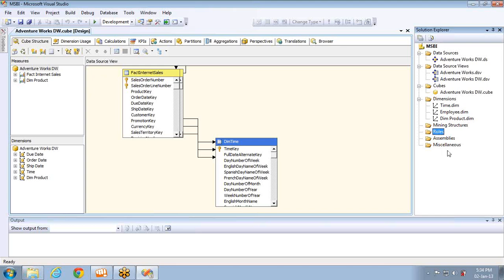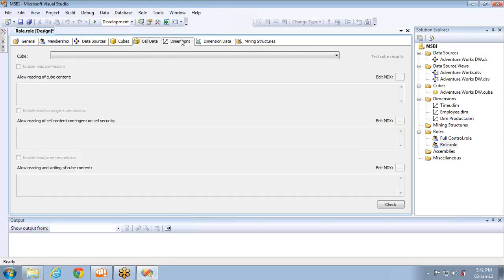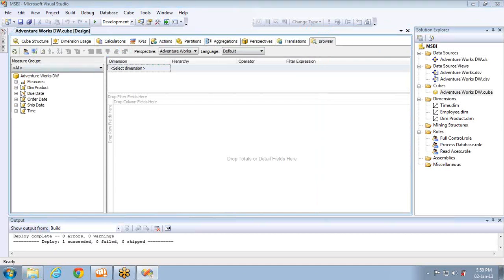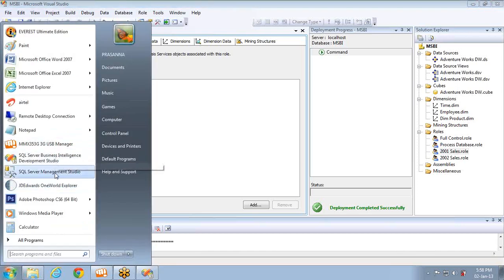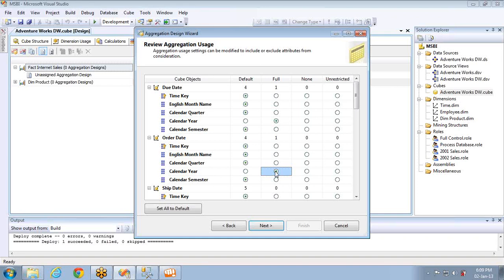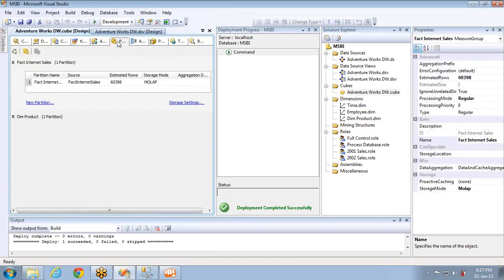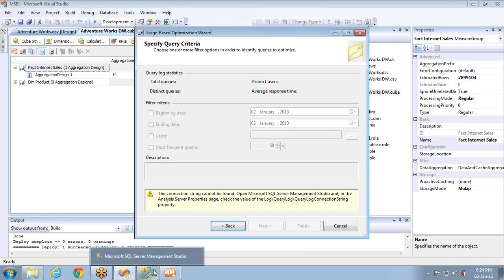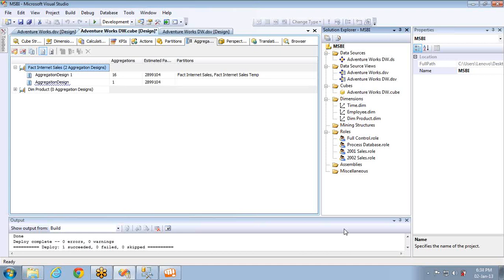MSBI Training Part 24